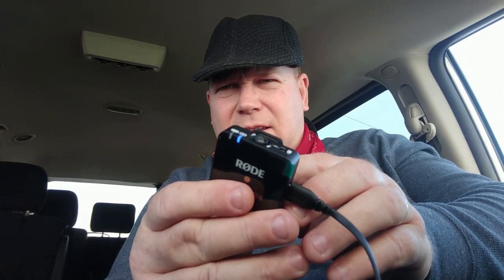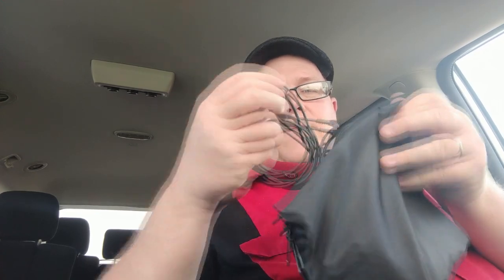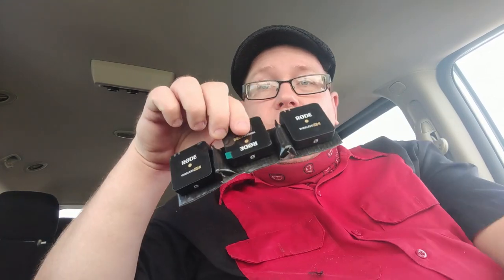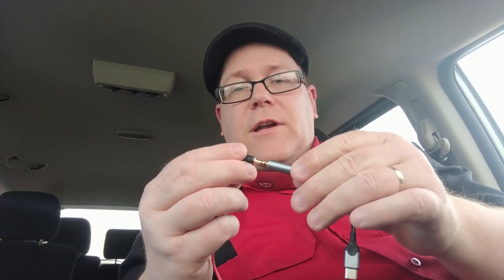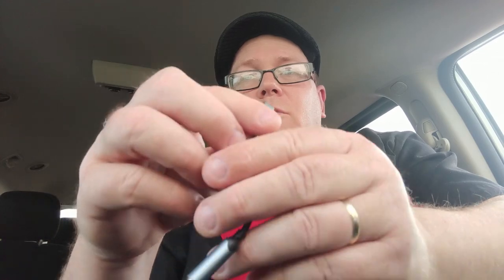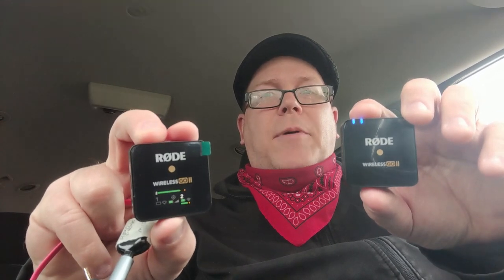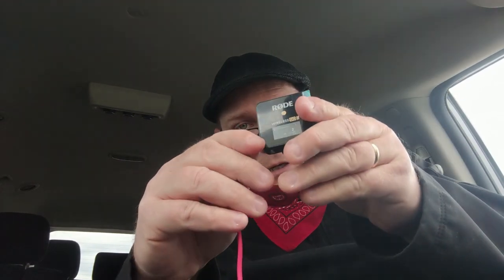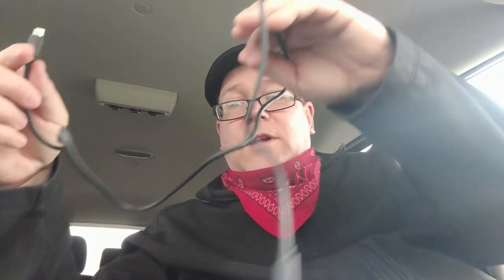Rode Wireless Go 2 User-Friendliness Test!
Neil Smith the Dandy DJ from Murfreesboro, Tennessee puts his brand new Rode Wireless Go 2 system through it's initial paces and tests it with his phone to see how much he can accomplish and what sort of quality he can achieve without referring to the instructions!